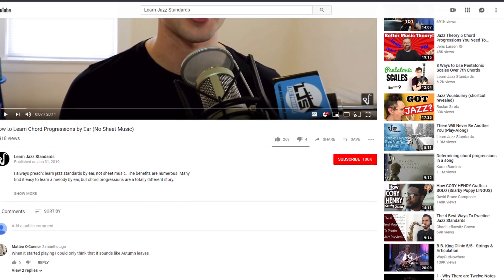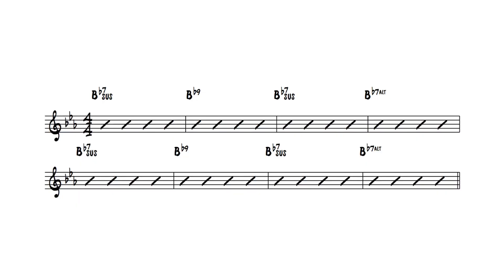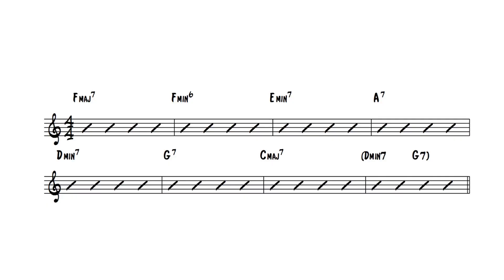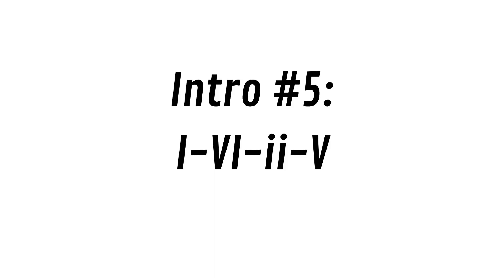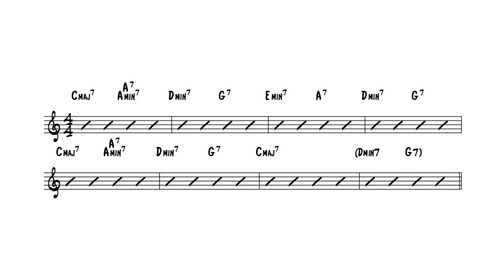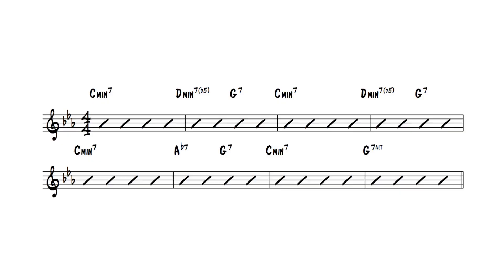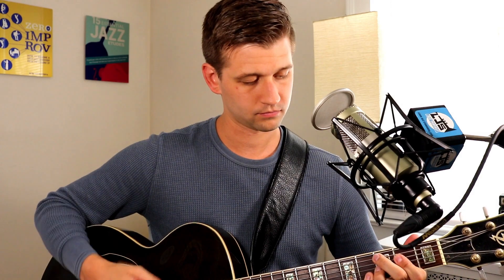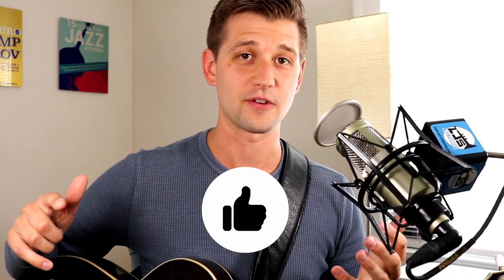7 Intros to Play on Jazz Standards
One question I get from time to time is how do I intro a jazz standard, other than of course just starting it?

So in today's video, I'm going to go over 7 different intros that you can try out the next time you go to a jam session or gig to start playing a jazz standard.

Make sure you get my free guide "Learn Jazz Standards the Smart Way"

1️⃣ Get our FREE "Learn Jazz Standards the Smart Way" Guide and Masterclass